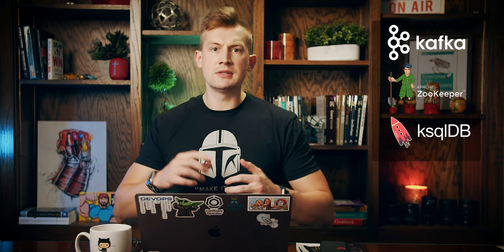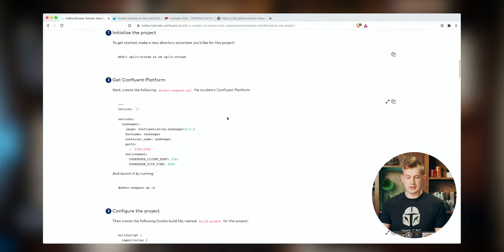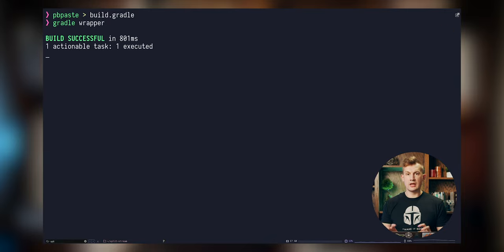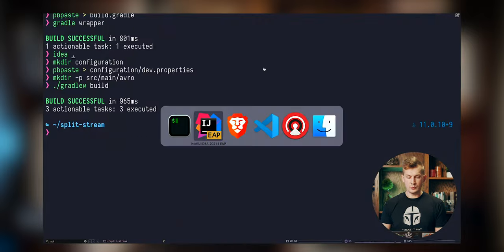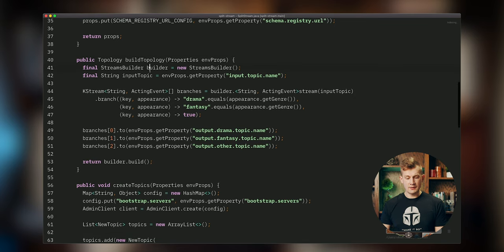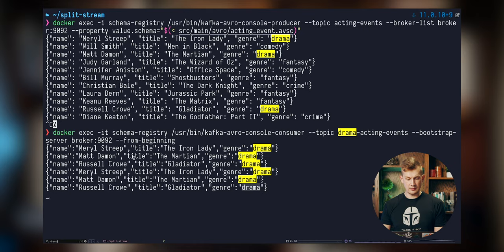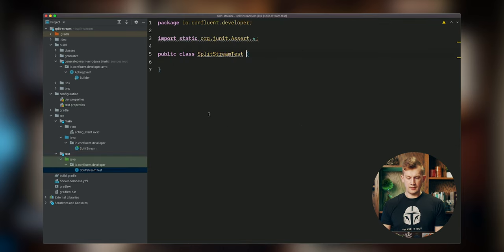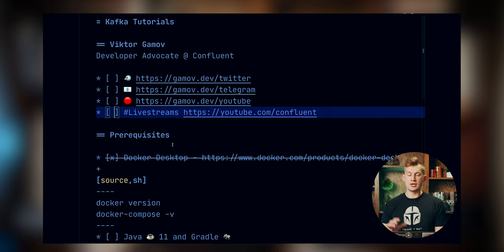How To Split a Stream of Events into Substreams | Kafka Tutorial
How do I split events in a Kafka topic so that the events are placed into subtopics?
In this video, I will explain how you can set up, develop and test streamprocessing application using kafkastreams.

== Prerequisites

docker version
docker-compose -v

❏ Java ☕ 11 and Gradle 🐘 check version

java --version
gradle --version

sdk ls java
sdk install java 11.0.10-librcat
sdk install gradle

Viktor Gamov is a Developer Advocate at Confluent, the company that makes a streaming platform based on ApacheKafka.

== timecodes / chapters

0:00 - cold opening
0:39 - Intro
0:51 - Into to the problem - splitting the stream
1:25 - Prerequisites and tools
1:44 - 🐳 Docker
2:22 - ☕ Java
2:45 - 🐘 Gradle
3:10 - sdkman
6:52 - Development
16:24 - Testing
19:35 - Kafka Streams Topology Visualizer
20:28 - What about production?
21:22 - it's a wrap!